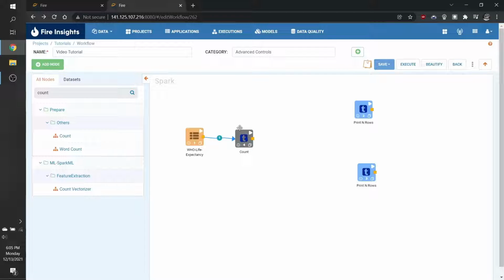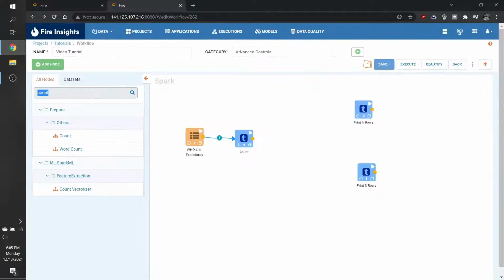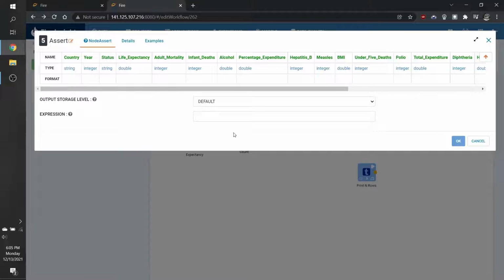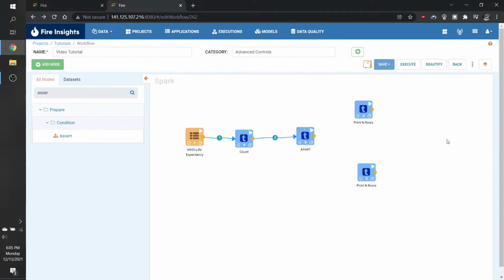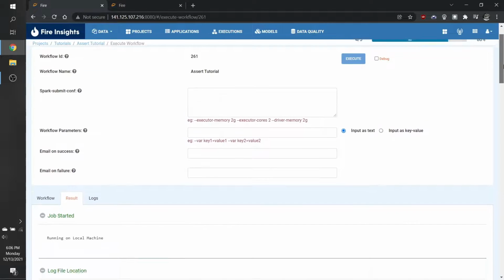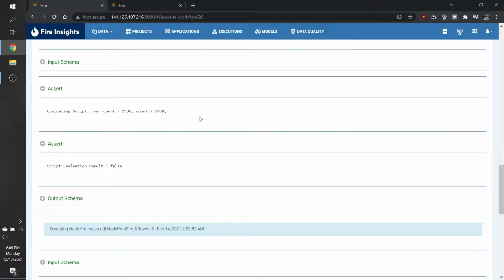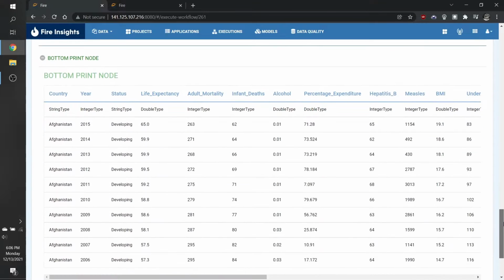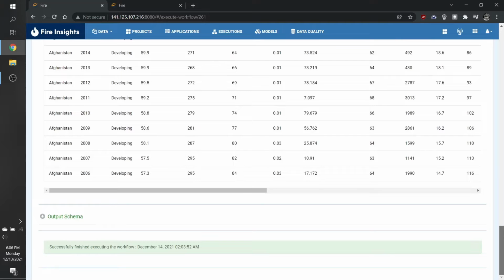How to Use the Assert Node | Data Transformation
This video features a tutorial on how to configure and use the Assert node in workflows in Sparkflows.

The "Assert" node in Sparkflows is a component that allows users to perform data validation and quality checks within a workflow. It enables the users to specify conditions that must be met for the data to be considered valid, and if the conditions are not met, the workflow can be halted or redirected to a different path.